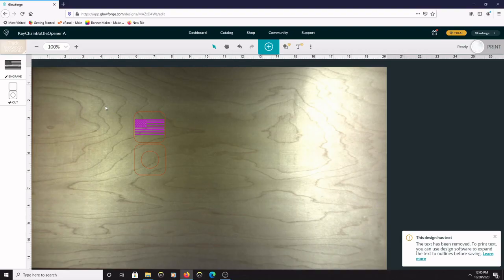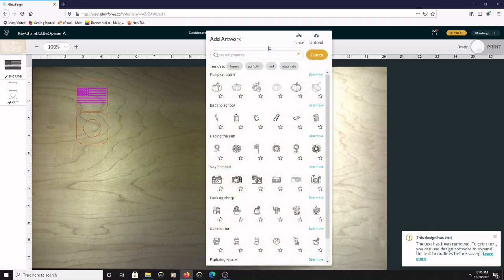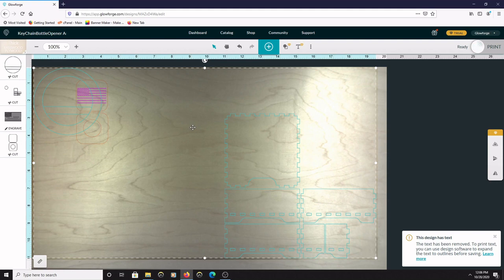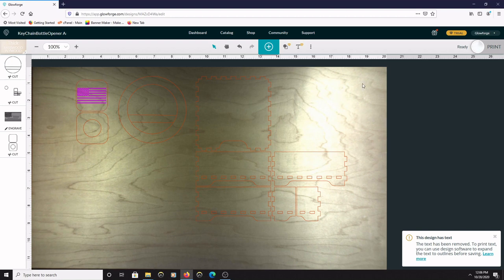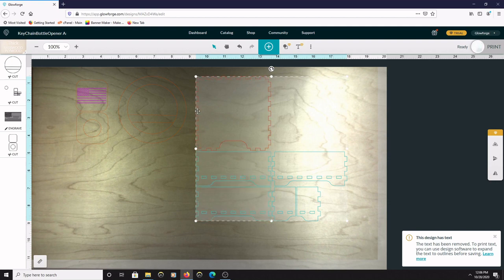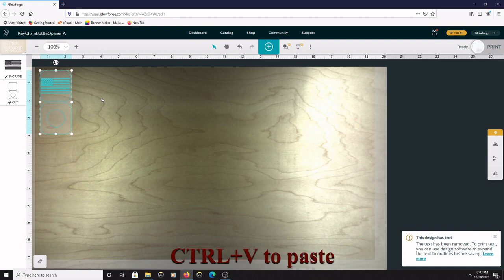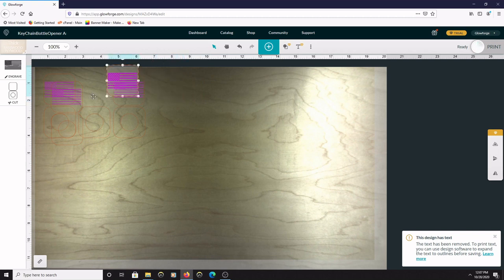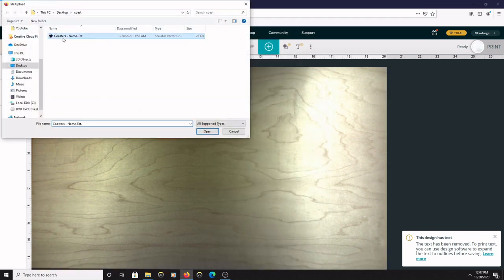How To Upload Multiple Files To The GlowForge App and How To Print Same File Multiple Times At Once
A question that I see get asked a lot is how do I upload multiple files to the glowforge app or how do I print the same file multiple times. I answer both of those questions in this video and I hope that you learn something from it! Let me know if you have any other questions that you want a video made for.

Coaster File

Key Chain File

Want to buy masking tape for your materials? Here is what I use

Our Etsy Store

Purchase a GlowForge, save $100 on the Basic, $250 on plus, $500 on pro